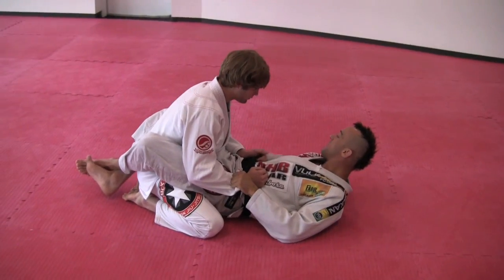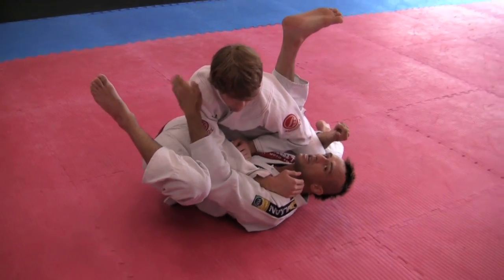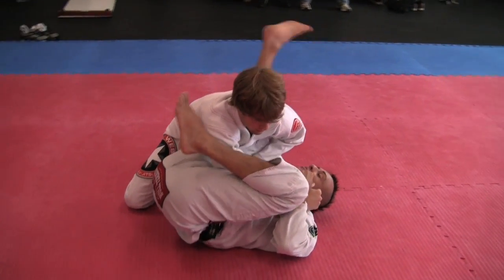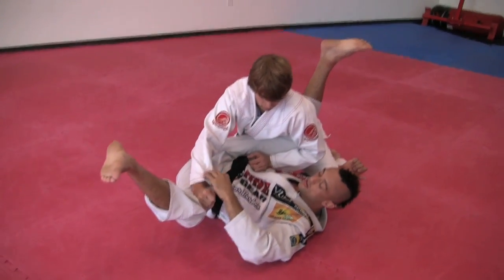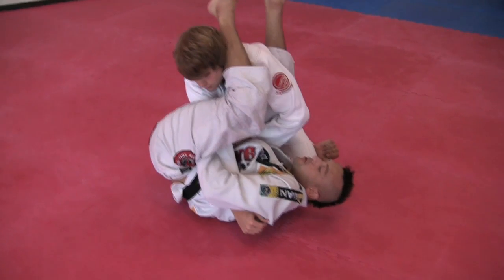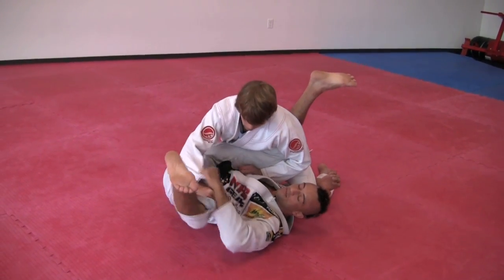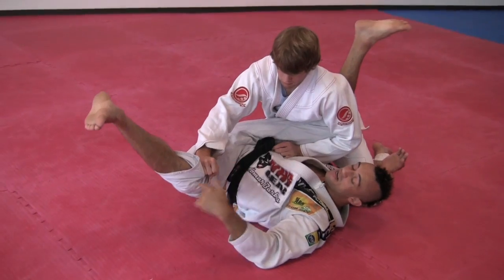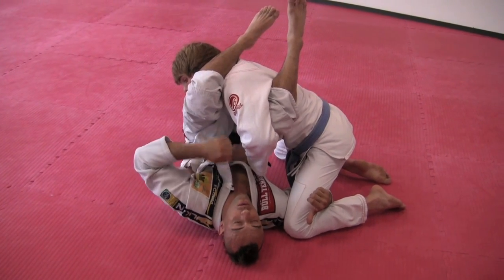BjjWeekly.com ISSUE #009 EXPERT: Abmar Barbosa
This Week, Abmar Barbosa shows a nice sweep and counter when your opponent stops the sweep.